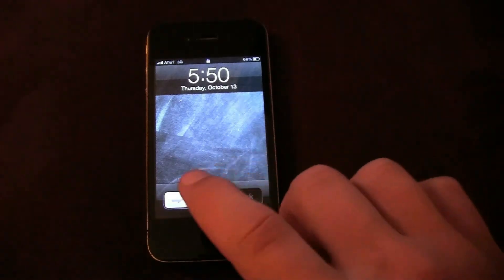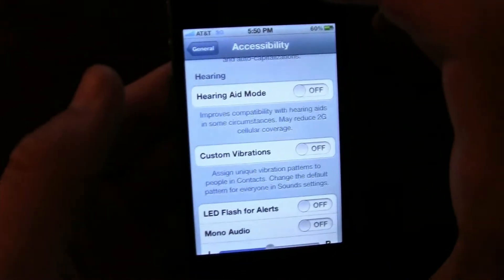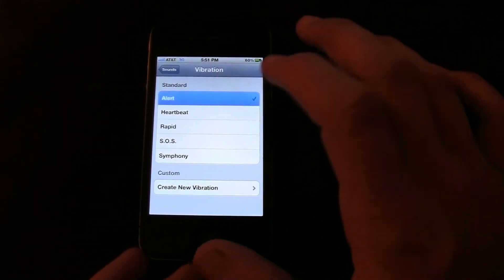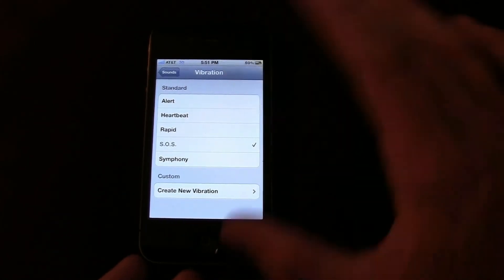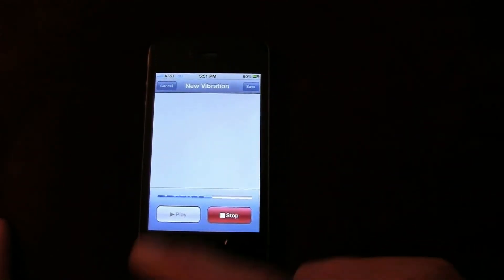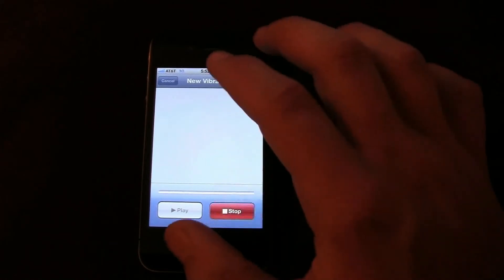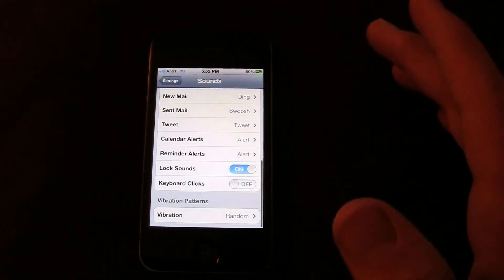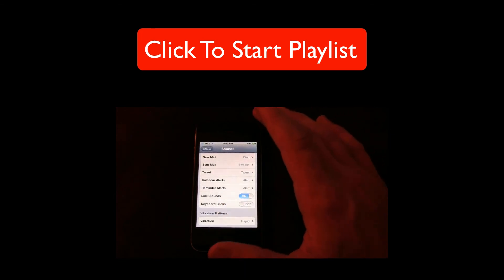iOS5 How to Set Custom iPhone Vibrations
How to enable pre-made and custom-made vibration alerts for iOS 5.